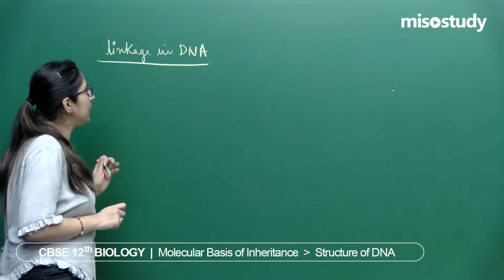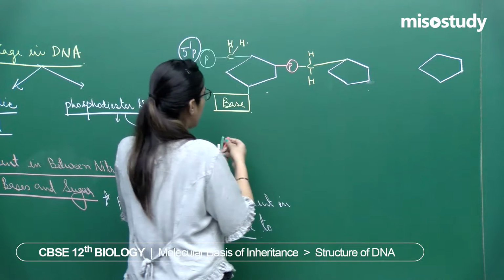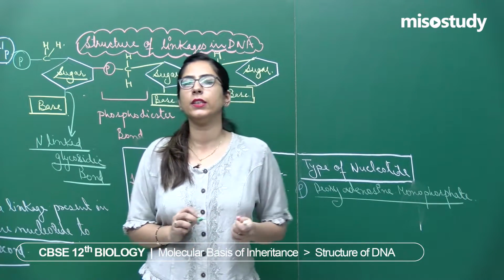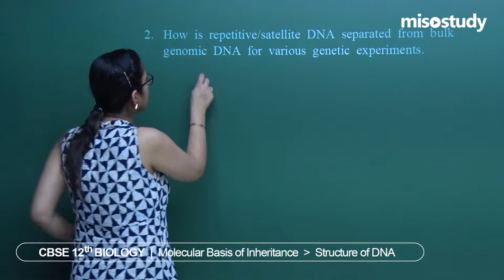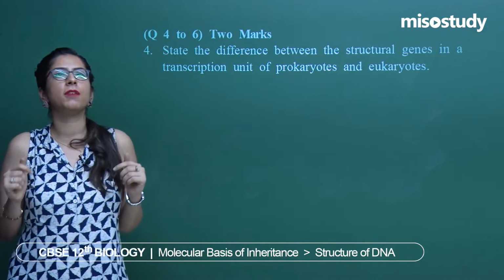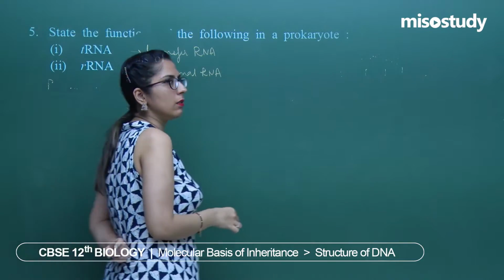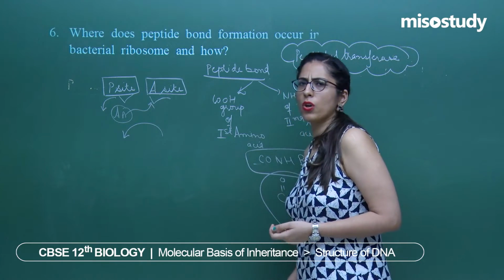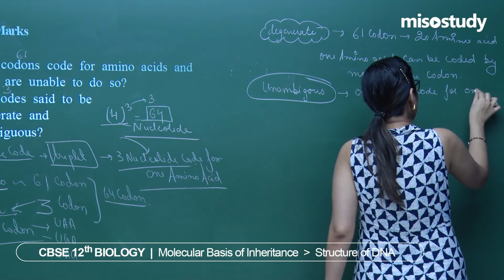CBSE 11&12th Biology | Structure of DNA | Theory and Problem Solving | In English | Misostudy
Check out video lecture on the topic, Structure of DNA from chapter molecular basis of inheritance of Biology, online video lecture for CBSE class 12th students, prepared by the best-experienced faculty of Misostudy

DNA is made up of molecules called nucleotides. Each nucleotide contains a phosphate group, a sugar group and a nitrogen base. The four types of nitrogen bases are adenine (A), thymine (T), guanine (G) and cytosine (C). The order of these bases is what determines DNA's instructions, or genetic code.

Here in this online video lecture, we will discuss the theory and problem solving of Structure of DNA from Biology for the preparation of CBSE exam.

Crack CBSE Biology, Get Important theory and exam pattern question exercise for CBSE board preparation with Misostudy's expert faculties.

Get started for your CBSE Board Preparation with Misostudy. Misostudy's courses will help students to boost for your CBSE board preparation to perform best in exams and achieve a good rank. Our courses includes:

1. HD Video Lectures designed by the expert faculty team
2. Theory & Problem Solving Lectures of full syllabus
3. Chapter-wise Exam Pattern Question Exercise
4. Chapter-wise PDF e-Books
5. 24X7 Doubt Clearing
6. Hard Disk Courses (No Internet required)
7. 24X7 Online Streaming Course
8. Lecture Download support for Android and iOS
9. Access anytime, anywhere using any device